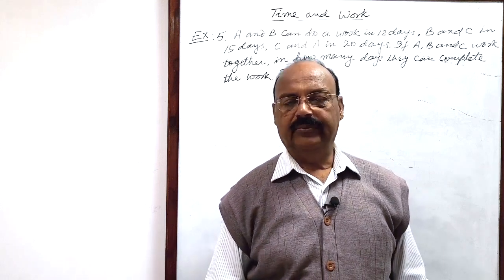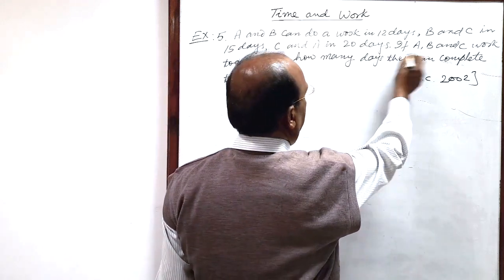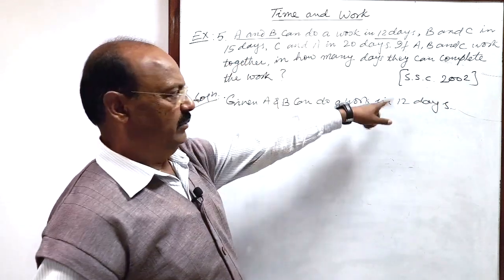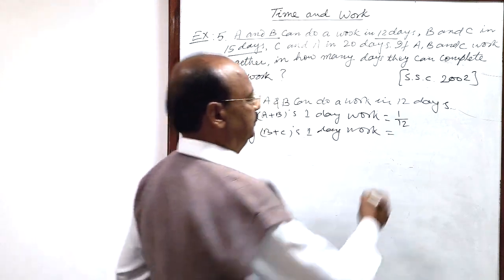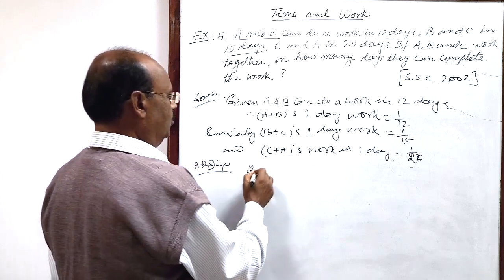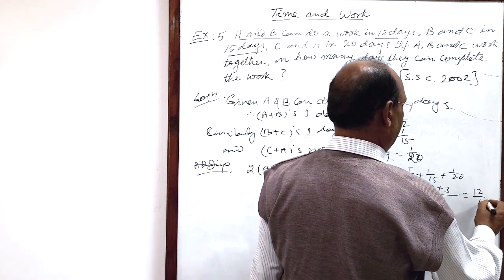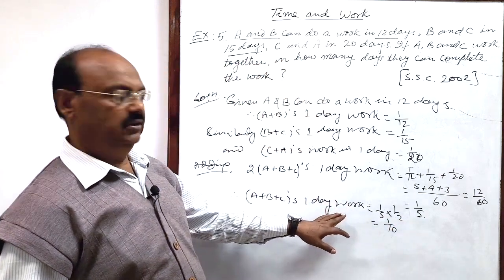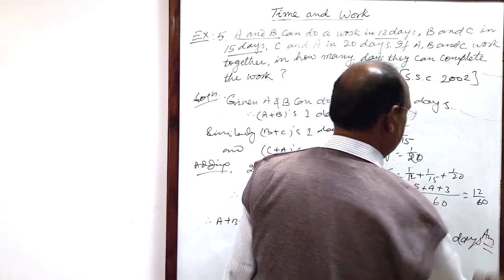A and B can do a work in 12 days, B and C in 15 days, C and A in 20 days. If A,B and C work..[contd]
A and B can do a work in 12 days, B and C in 15 days, C and A in 20 days. If A,B and C work together, in how many days they can complete the work?

Time and Work | Introduction | Quant | Unitary method | Competitive Exam | SSC | Banking | Railway